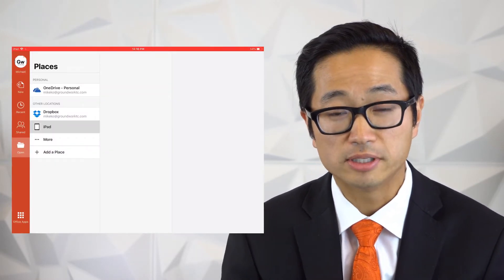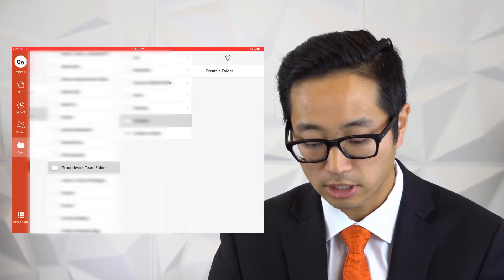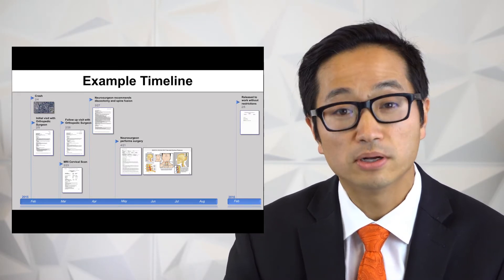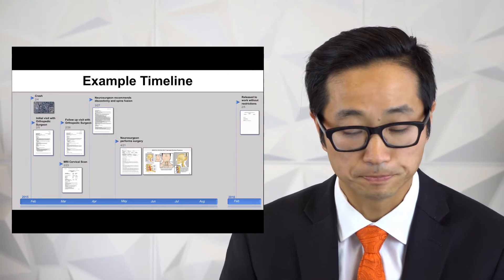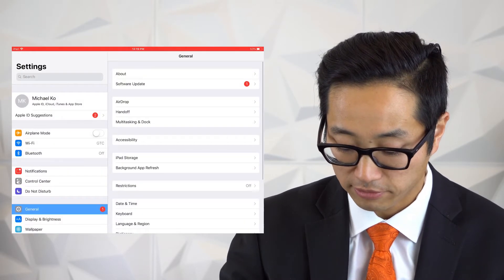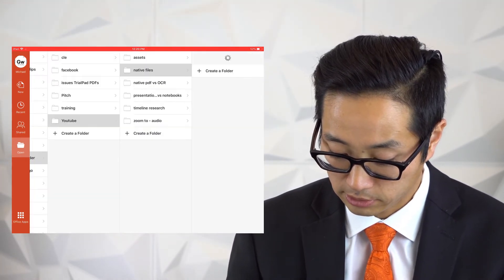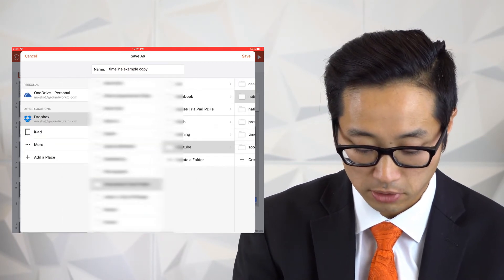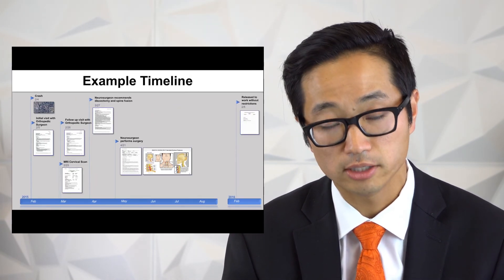RUN POWERPOINT ON YOUR IPAD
Even if you don't have an Office 365 Subscription, you can still run PowerPoint presentations off of your iPad with the free, official PowerPoint for iPad app. While there are a handful of ways to get your powerpoint on to your iPad, we recommend using DropBox. But even once you've opened your powerpoint on your iPad via DropBox, there's still one more critical step that you'll have to remember, otherwise you might be in for an unpleasant surprise if you are presenting in a location that doesn't have wifi.